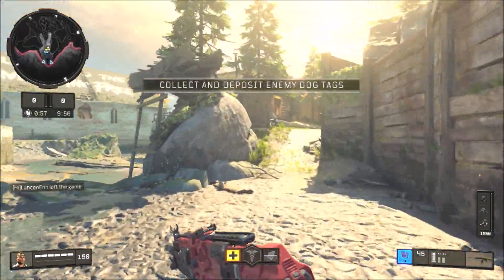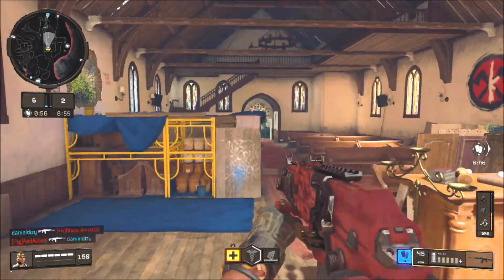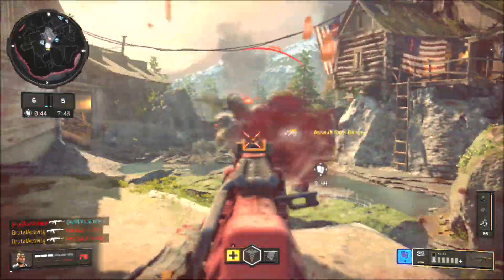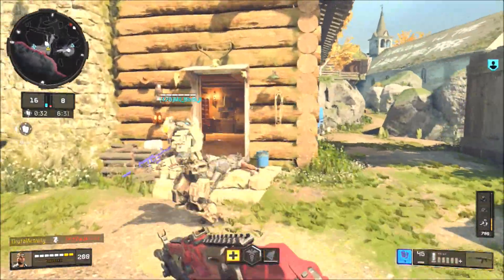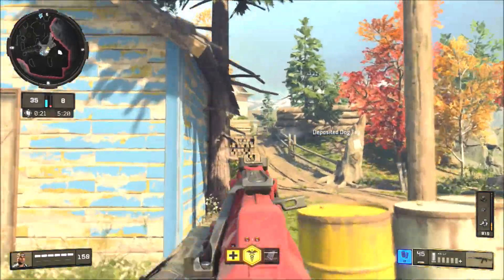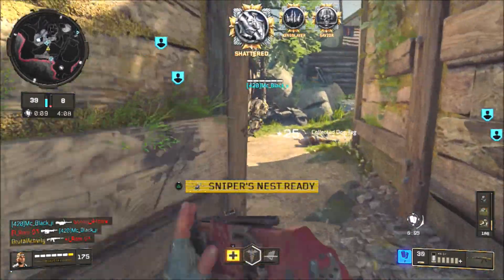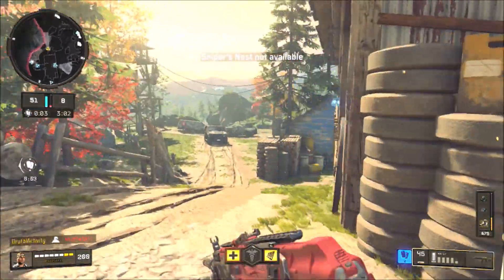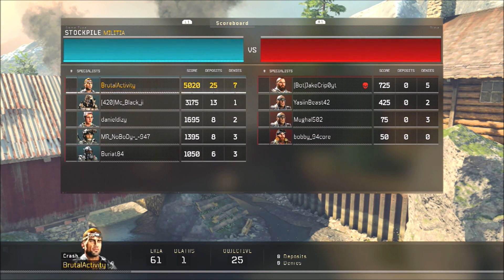Best Black Ops 4 Game EVER?! - Call of Duty Black Ops 4 Stockpile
Hello everyone and welcome to a new Call of Duty video!
This time we are playing Stockpile on the map Militia in Call of Duty Black Ops 4.
During this video I am showing you guys my favourite killstreak set up for the game mode stockpile while also showing you guys arguably one of my best games ever in Call of Duty Black Ops 4.
Hopefully you enjoy this video and as always, see you guys soon!